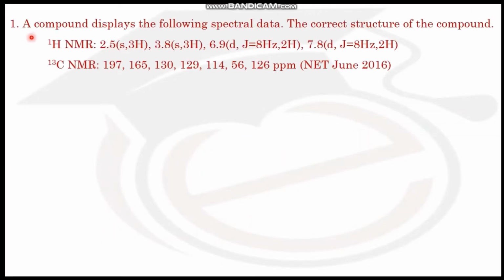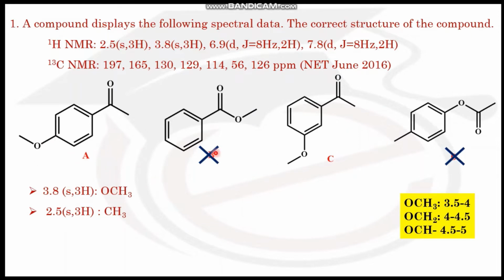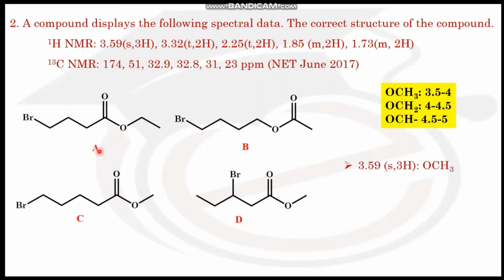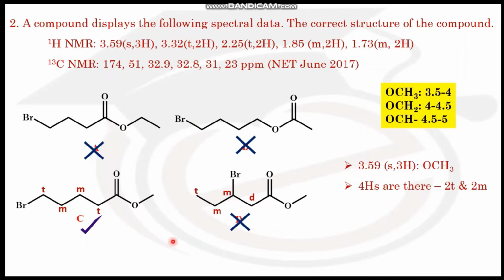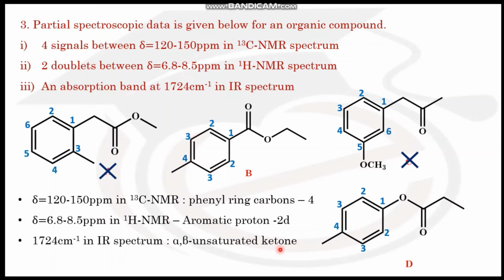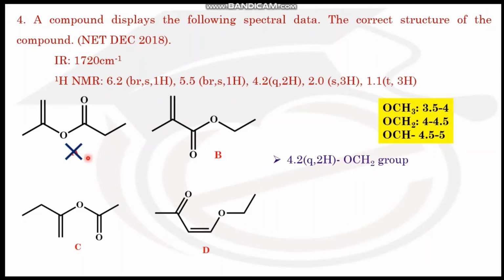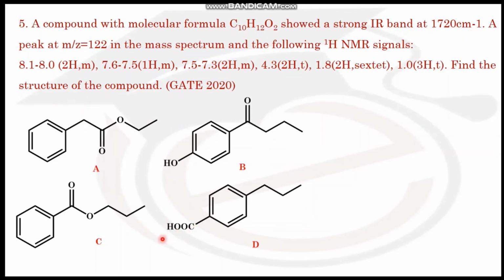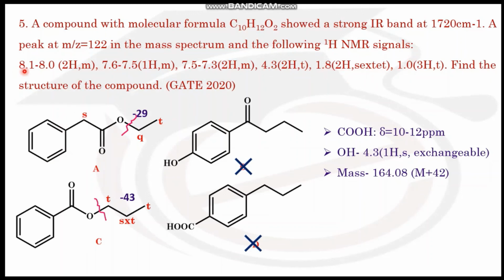How to find structure of a compound using NMR values & IR values||Spectroscopy||Chemakhilam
Kerala PSC HSST Chemistry (Jr.) Previous Question Paper (2019) Cat.no. 333/2017- Solved in pdf form